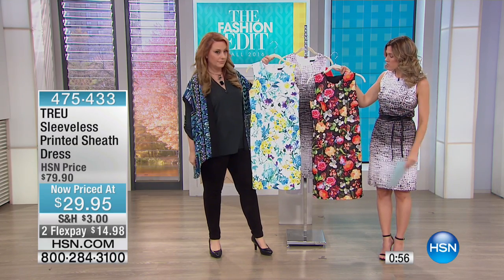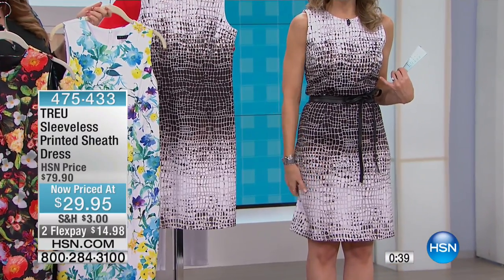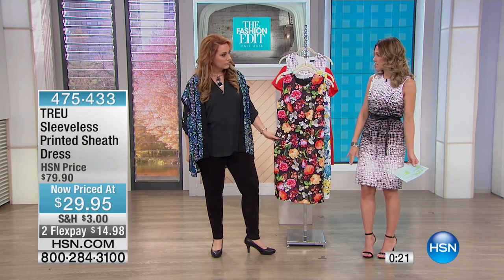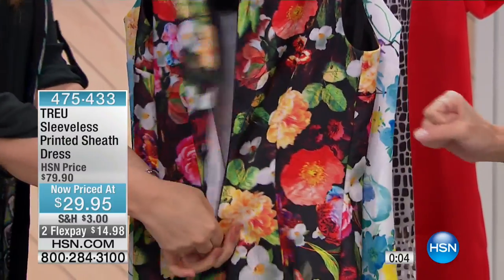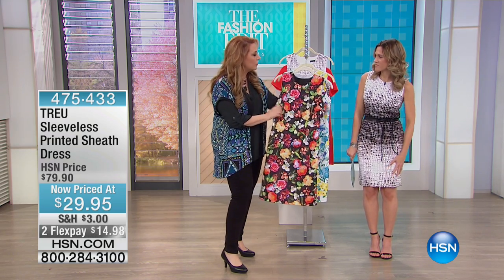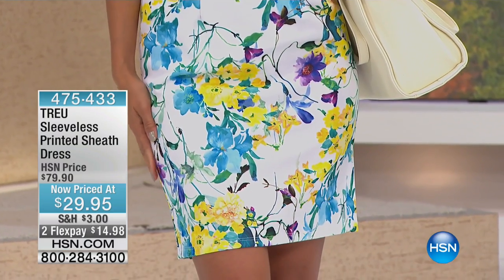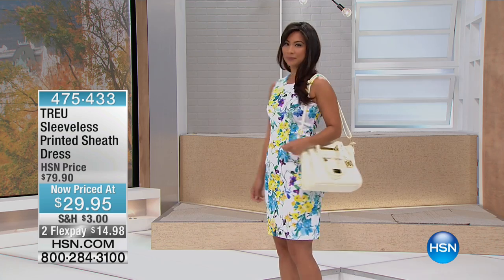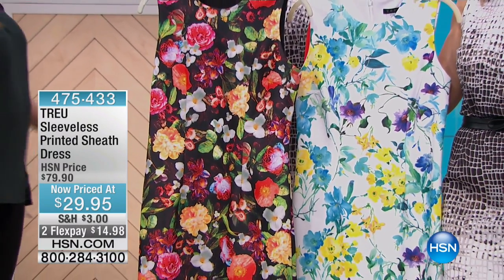TREU Sleeveless Printed Sheath Dress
The perfect spring and summer sentiment. This dress adds instant glam to your ensembles come rain or shine or unbelievable heat. Add pumps for day to night...